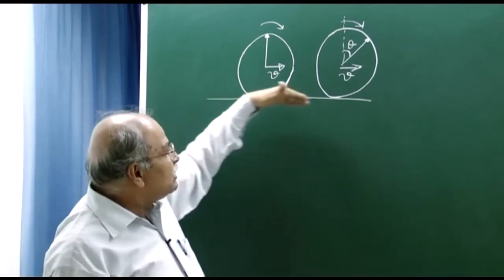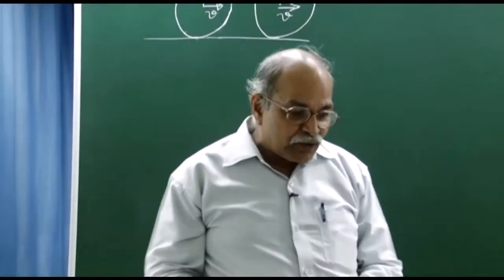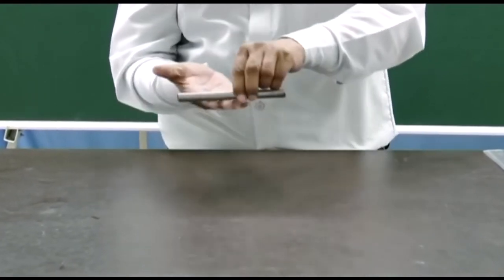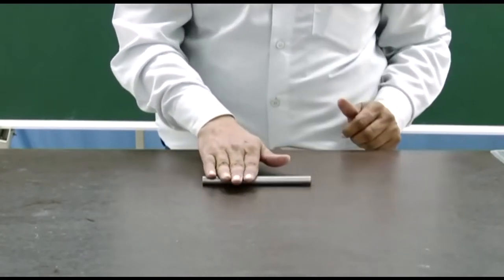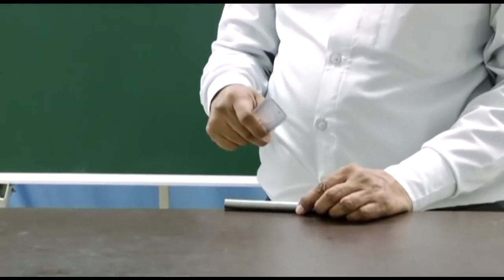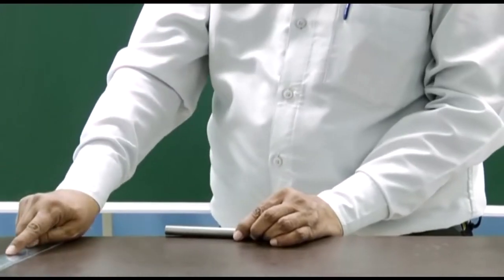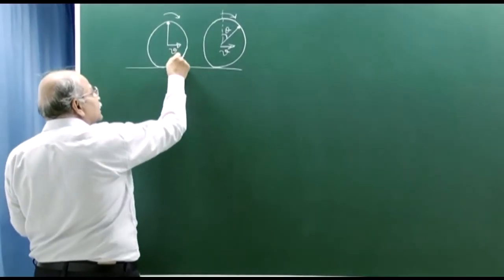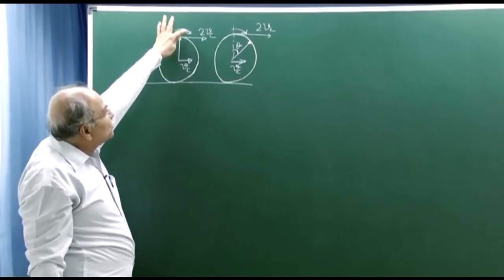Exp-11 Set the Ball rolling | Friction (Mechanics) | H C Verma | Pocket Coaching [English]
Part 11.- Set the Ball Rolling
(Mechanics) Friction
Learn Physics through simple Experiment.
By prof. H C Verma
Video Language: English
Video Source  & Copyright : phy.hcverma.in